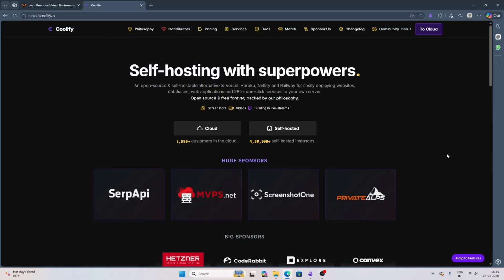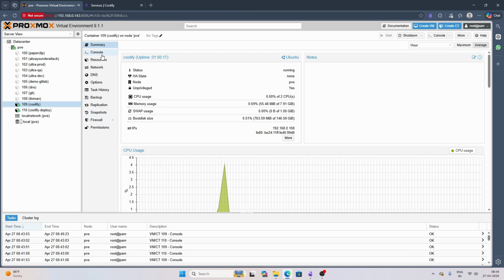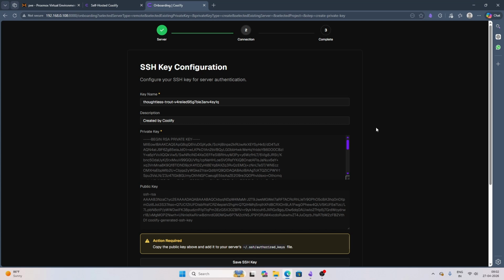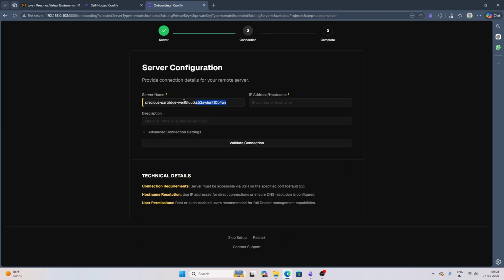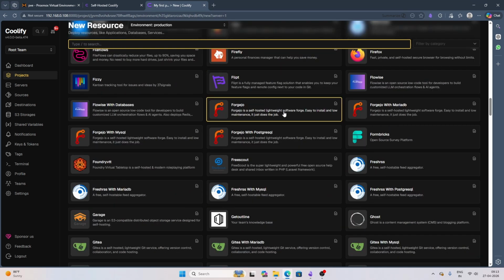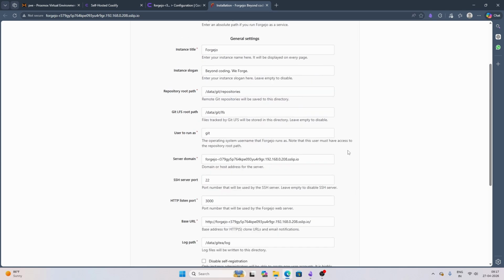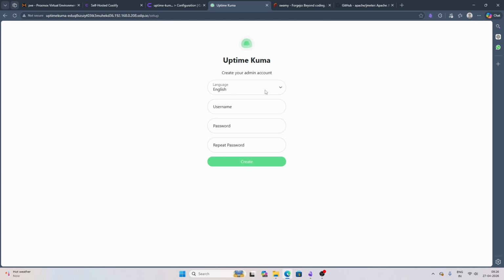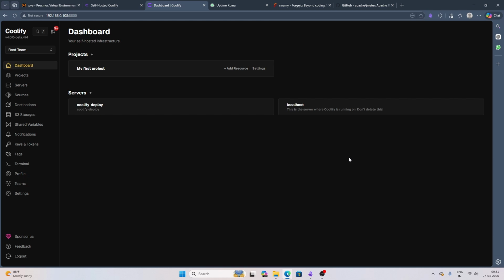How to Install Coolify: The Ultimate Self-Hosting Guide (Forgejo Demo)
Learn how to install Coolify, the powerful open-source PaaS that simplifies self-hosting. In this @ultrahash tutorial, we’ll walk through the installation process and deploy Forgejo on a remote server.

Coolify is a self-hosted alternative to Vercel/Netlify. If you want to manage your own servers, databases, and services like Forgejo with a beautiful UI, this video is for you.

Installation Script: curl -fsSL | bash

Ultrahash Community: [Your Link]